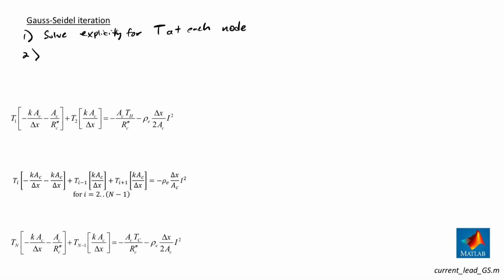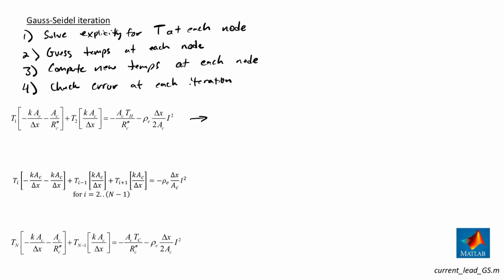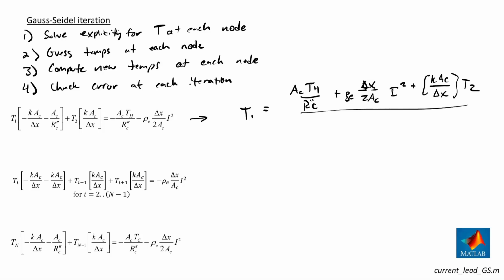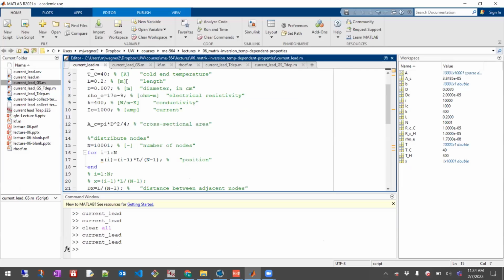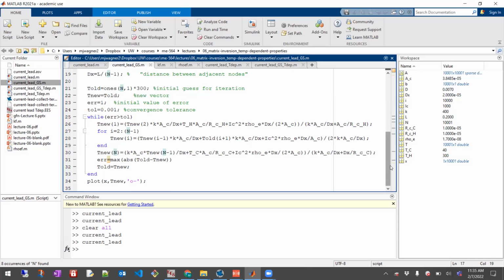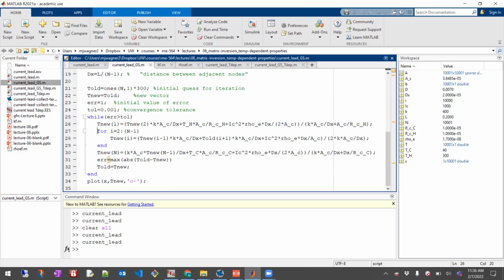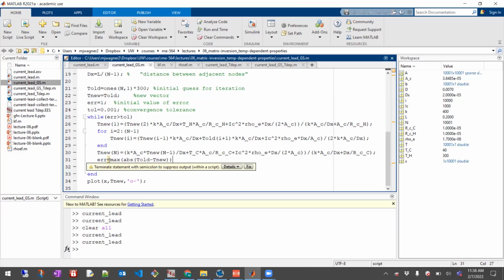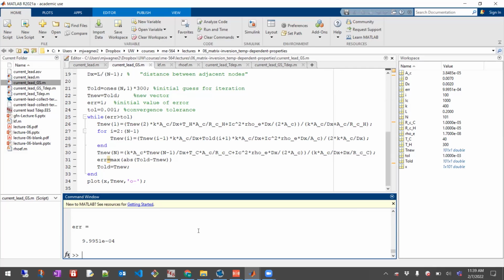ME564: Lecture06 - Part 3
Solution of an example problem using Gauss-Seidel iteration; demonstrated in MatLab